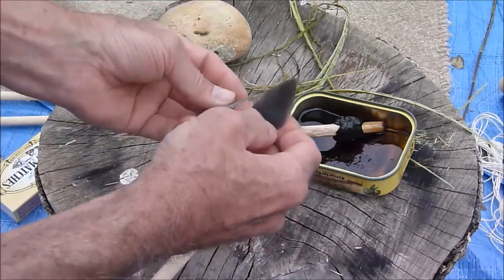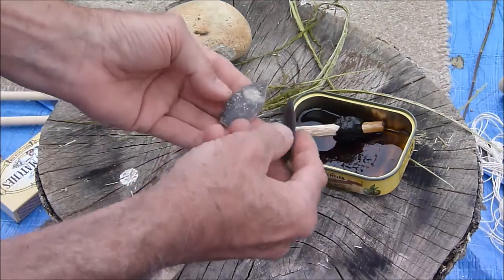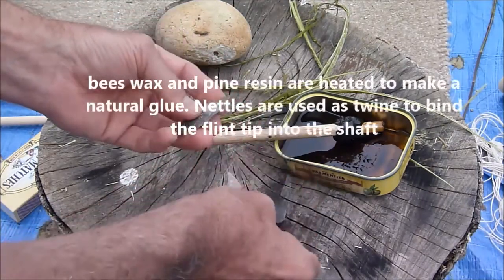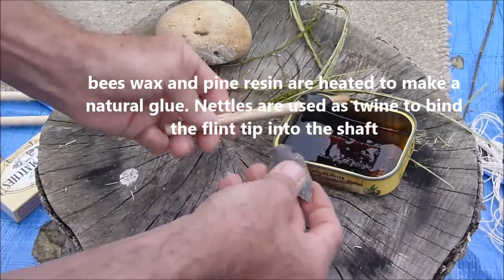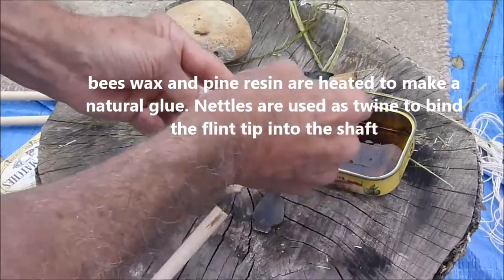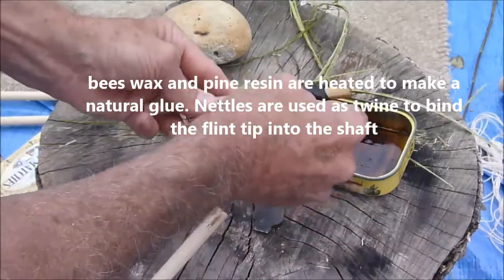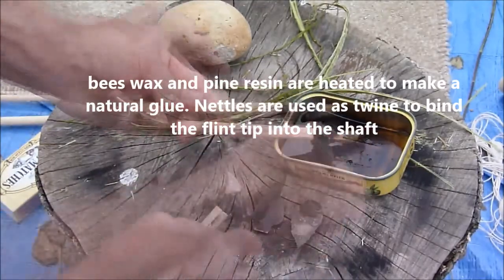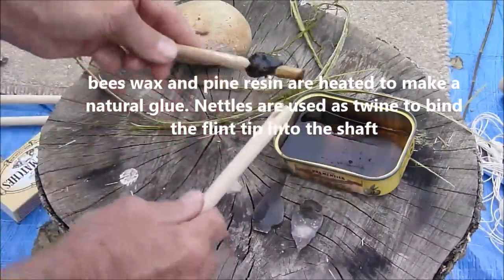Afternoon 'knap' at Hengistbury Head, Dorset, UK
Introduction to flint knapping at the Hengistbury Head Visitor Centre.